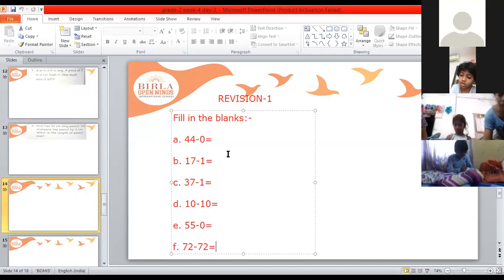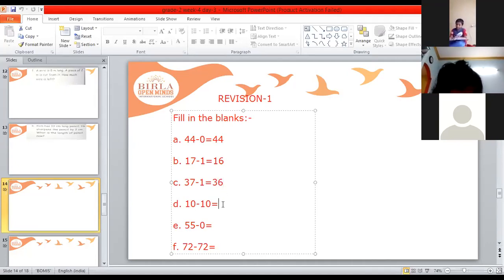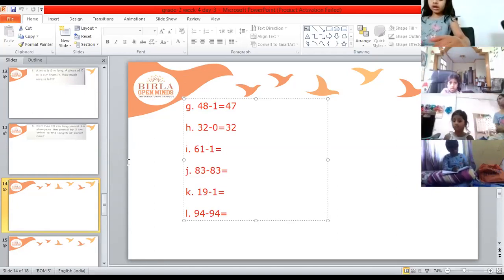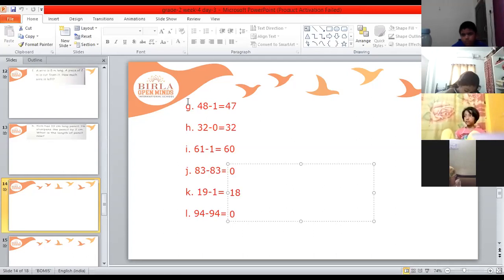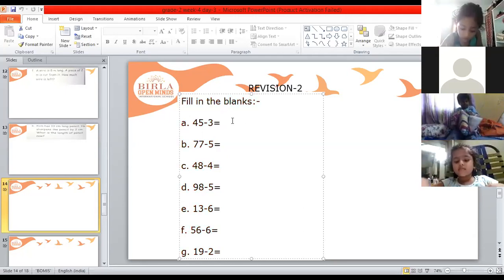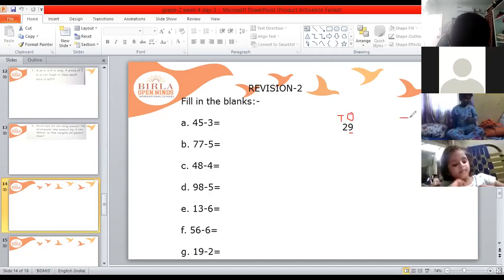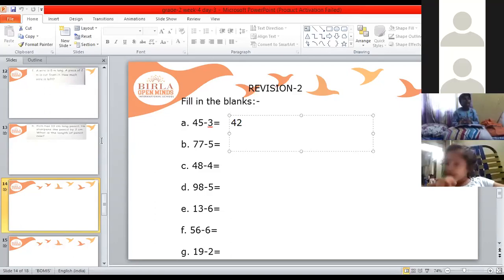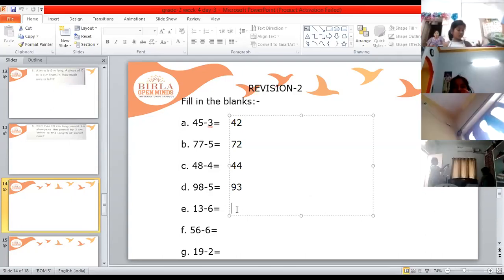GRADE- 1 REVISION OF 1-DIGIT SUBTRACTION (8-10-20)